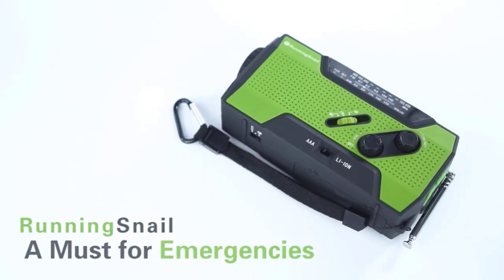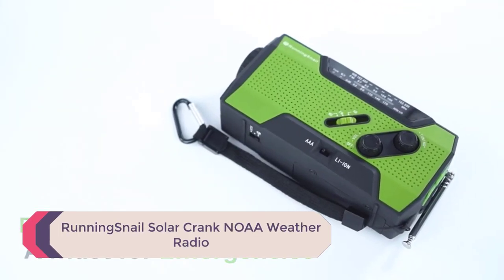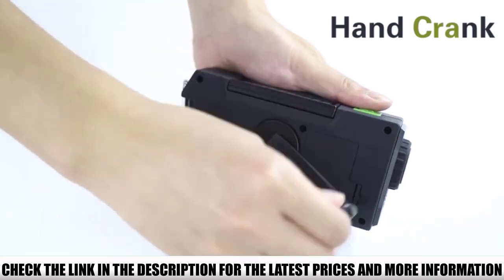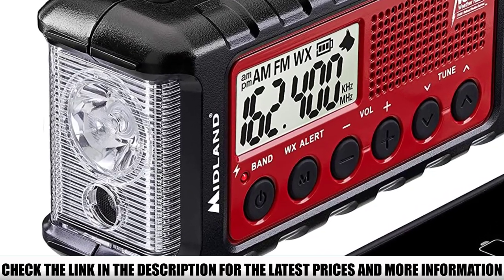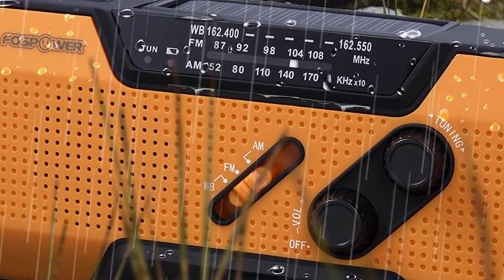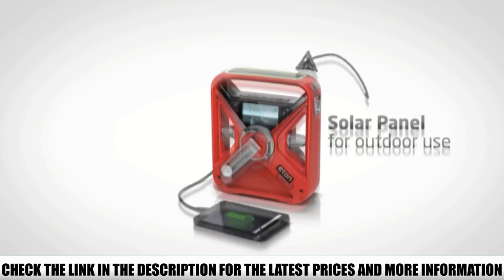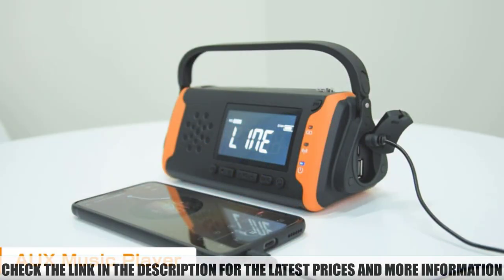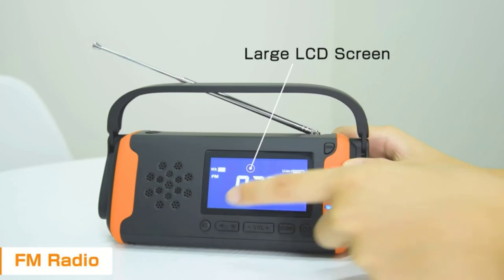Top 5 Best Emergency Radio🏆 Top 5 Items Tested & Reviewed✅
In this video we are short listed the Best Emergency Radio on the market. We made this list based on our personal opinion. Check Links in below to pick the Best Emergency Radio:

5.  RunningSnail Solar Crank NOAA Weather Radio ✅
4.  Midland Emergency Weather Radio ✅
3. FosPower Emergency Solar Radio ✅
2. American Red Cross Emergency Radio ✅
1. Zurio Emergency Radio ✅